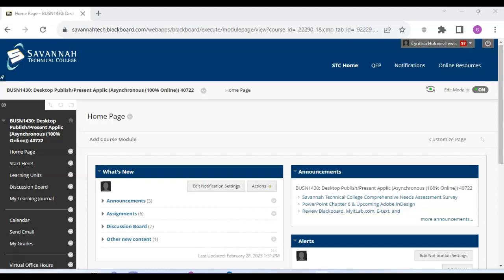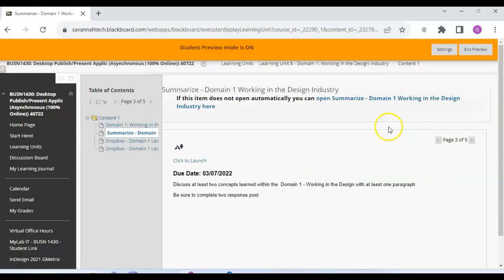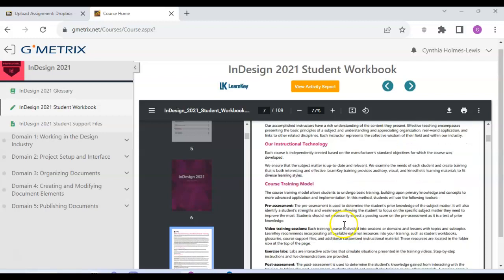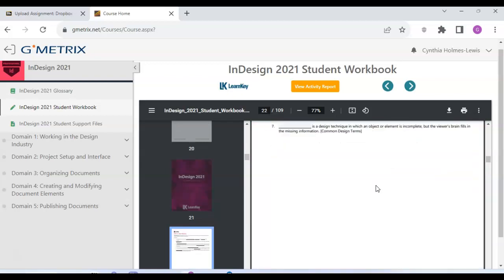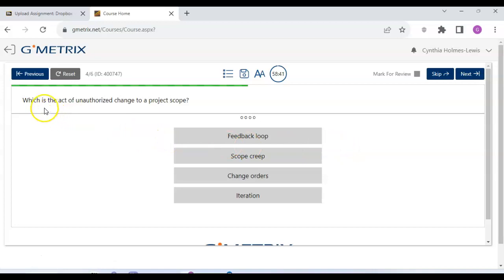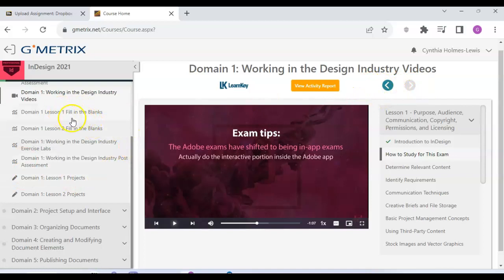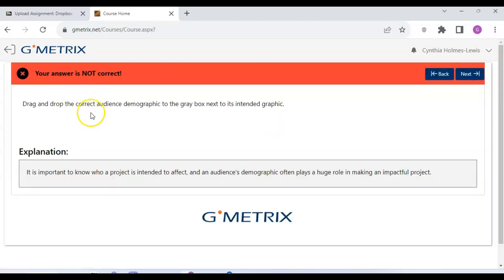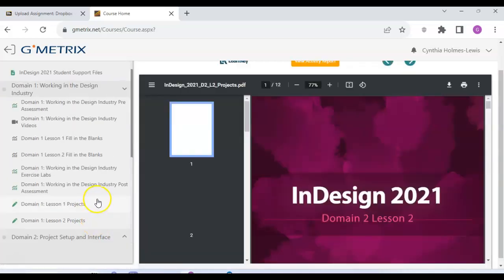Domain 1 Working in the Design Industry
Chapter 1 - Domain 1 Adode InDesign 2021